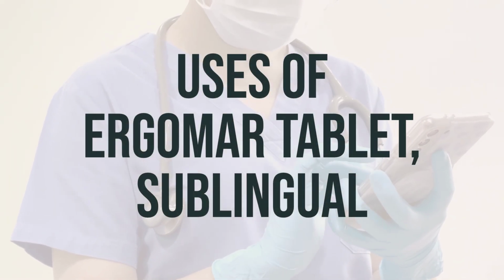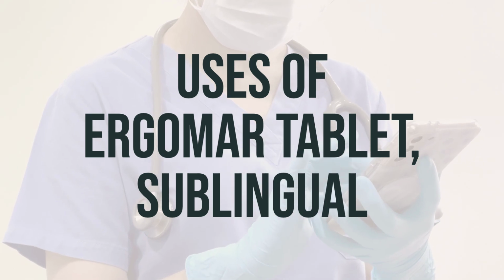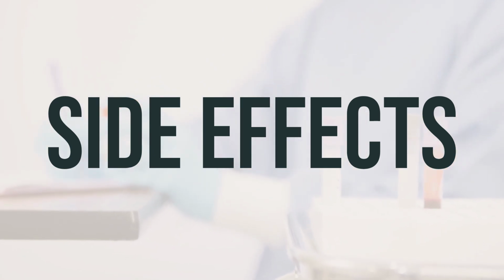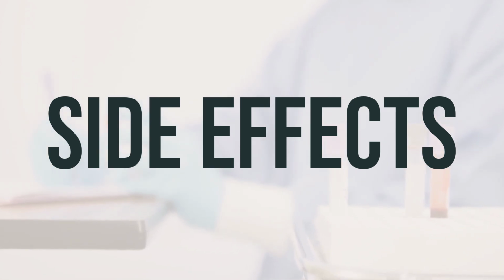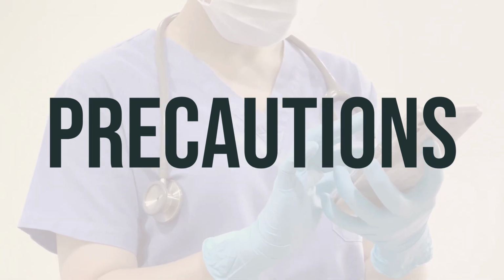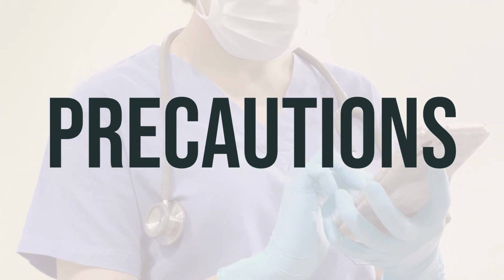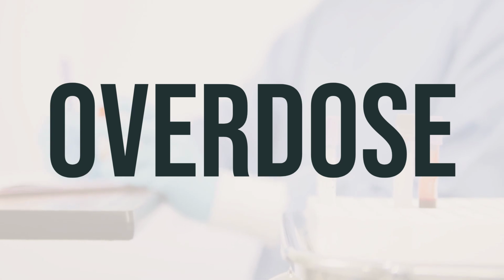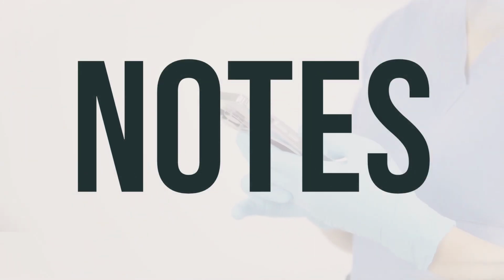How to use Ergomar Tablet, Sublingual - Explain Uses,Side Effects,Interactions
Today, we're talking about Ergomar Tablet, Sublingual. This medication is used to treat or prevent a certain type of headache, such as migraine headaches and cluster headaches. It helps narrow widened blood vessels in the head, which reduces the throbbing effects of vascular headaches. It's important to take this medication as prescribed by your doctor. Usually, it's taken at the first sign of a headache. Make sure to follow the dosage instructions carefully and do not exceed the recommended amount. Remember to consult your doctor for the best time to take this medication.
0117